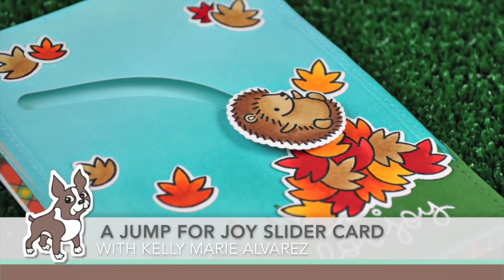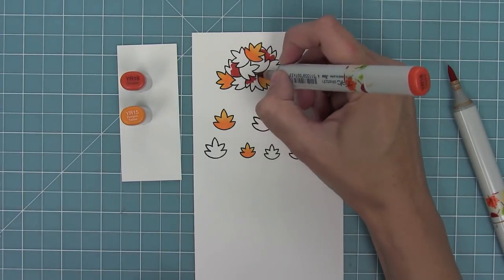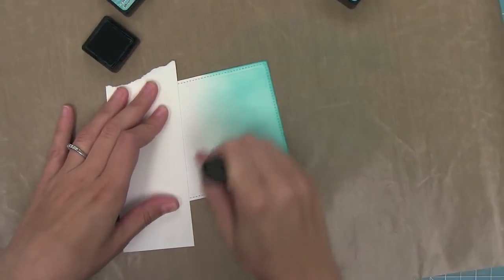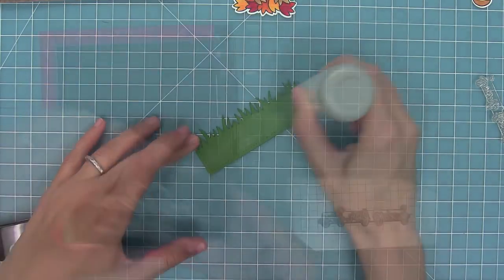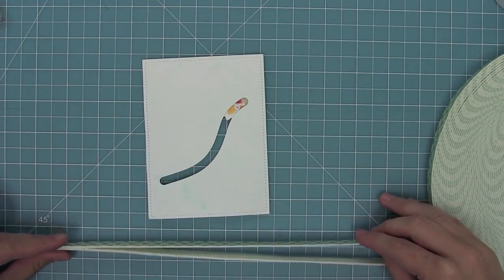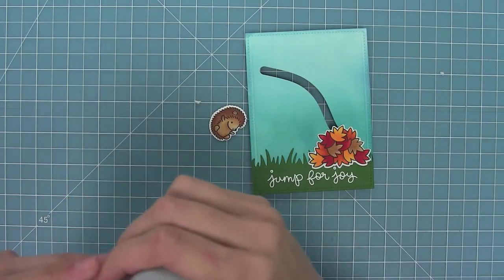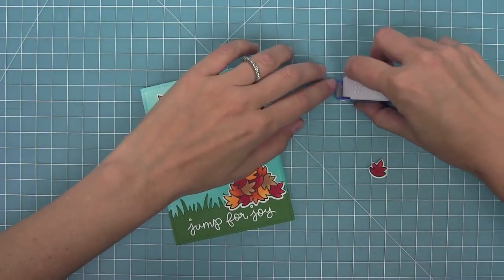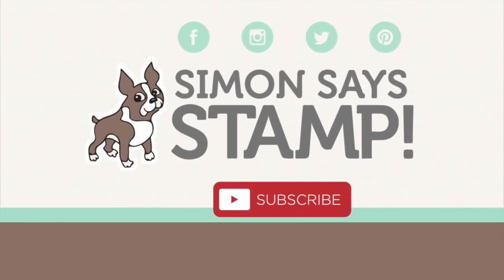A Jump For Joy Slider Card with Lawn Fawn Kelly Marie Alvarez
Follow along as special guest Kelly Marie Alvarez takes us through how to make this ADORABLE slider card with a new stamp & die set for Autumn!

• Lawn Fawn SET SULF16SETJFJ JUMP FOR JOY Clear Stamps and Dies
• Neenah Classic Crest 80 LB SMOOTH SOLAR WHITE Paper Pack 40 Sheets NH80LB40
• WOW! HEAT TOOL (110Volts) WZHGUSA
• Ranger Inkssentials Non Stick CRAFT SHEET 15 X 18 Reusable NSC20677